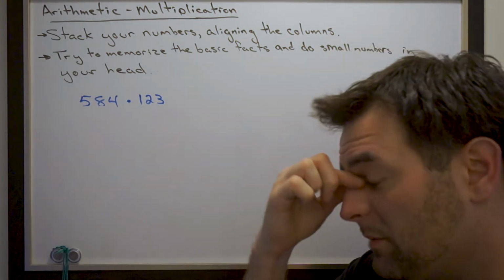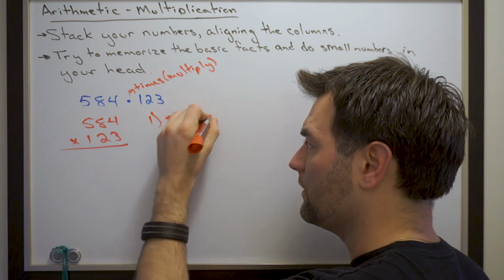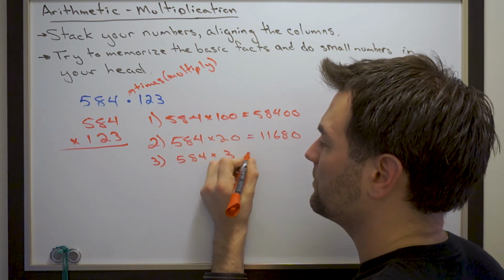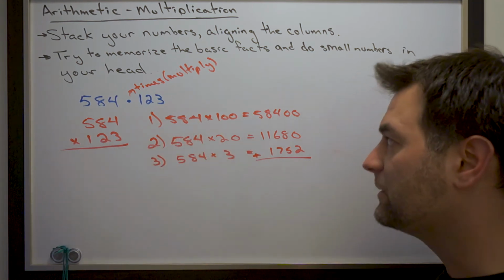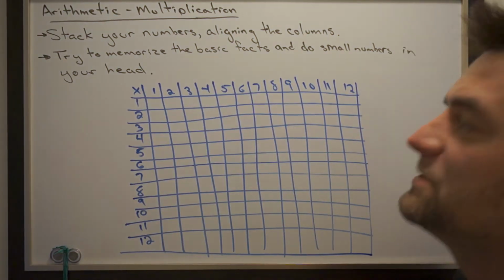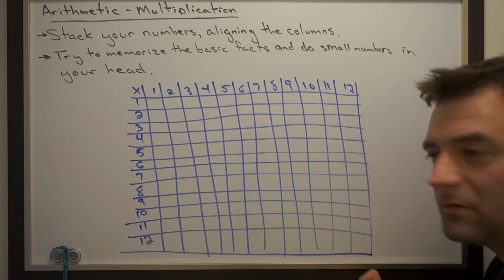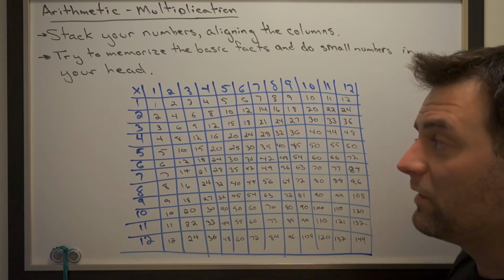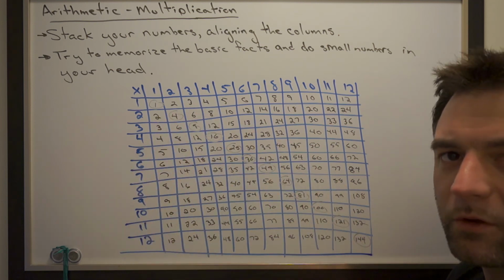MFM2P - 4 - Arithmetic - Multiplication